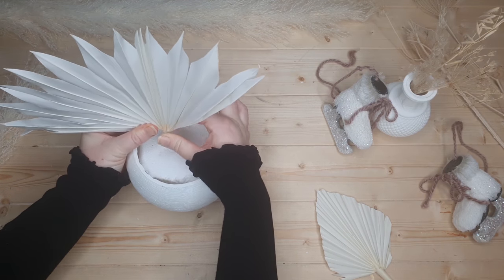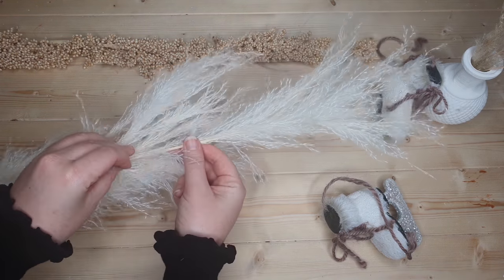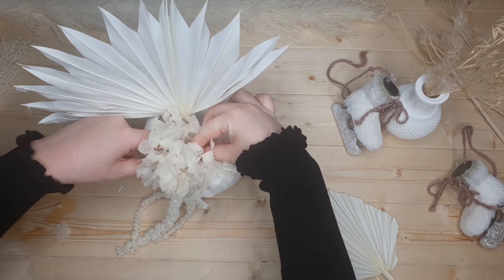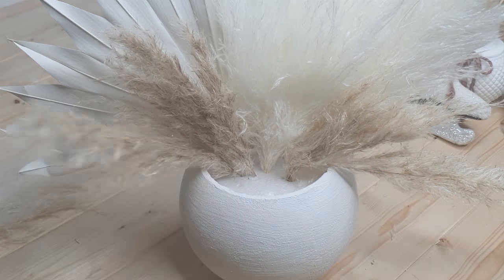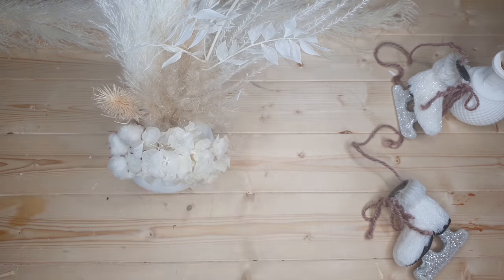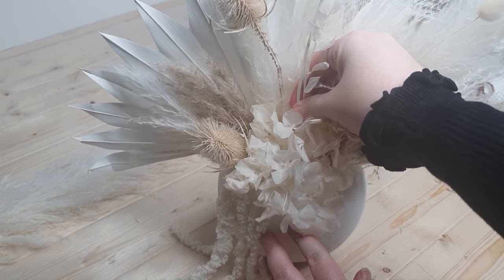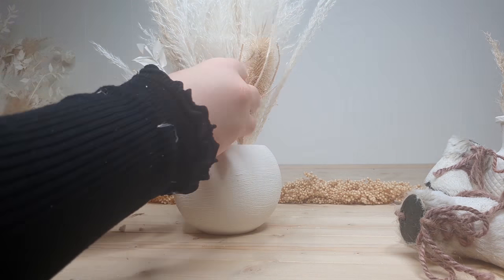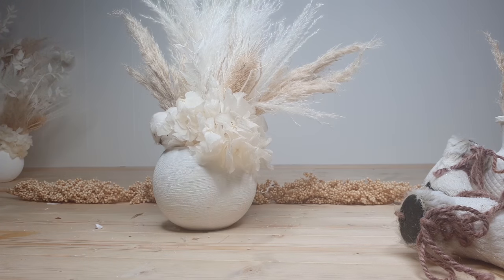HOW TO CREATE A DRIED FLOWER ARRANGEMENTS + full step by step tutorial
HOW TO CREATE A DRIED FLOWER ARRANGEMENT + full step by step tutorial.

How making these dried flower arrangements work for weddings or big events. It also works great as a dried flower centrepiece. Do you want to know how to arrange dried flower arrangements follow this full step by step tutorial on how to create a dried flower arrangements tutorial and be amazed at how simple it is really to make this trendy DIY dried flower design and pampas grass vases?

Thanksgiving and Christmas are around the corner so ideas for your table centrepieces.

Items used:
Amazon Items
Etsy Items:

Dried florals used:
BLEACHED DRIED RUSCUS
MIXED BUNCH WITH PAMPAS GRASS
BLEACHED OATS
UMBELS DRIED FLOWER
WHITE PAMPAS
PALM
DRIED LUNARIA
AMARANTHUS

Zoey Louise